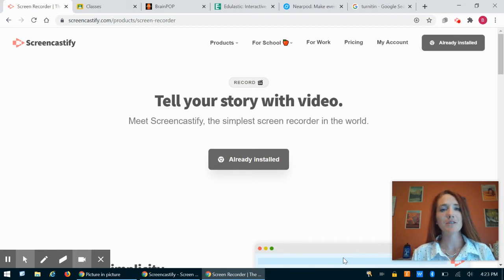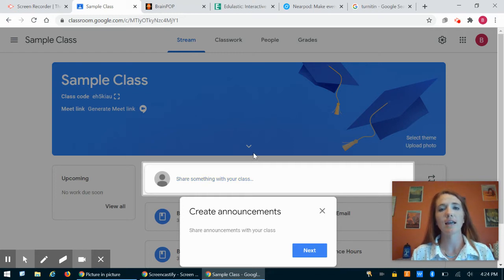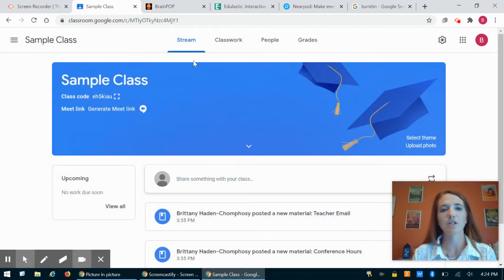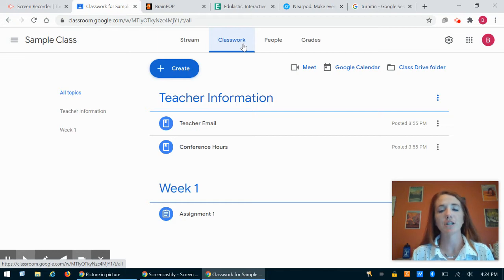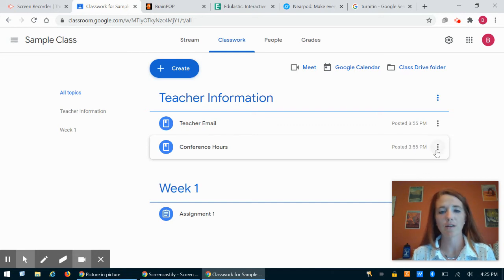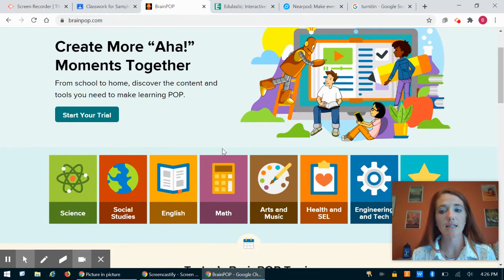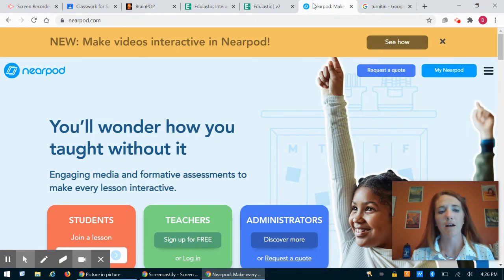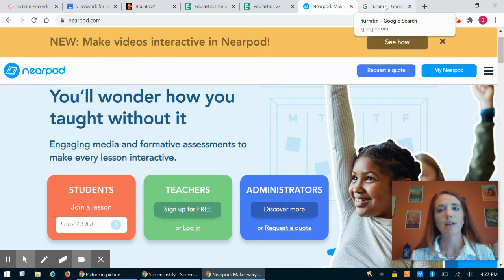Tech Tool Video